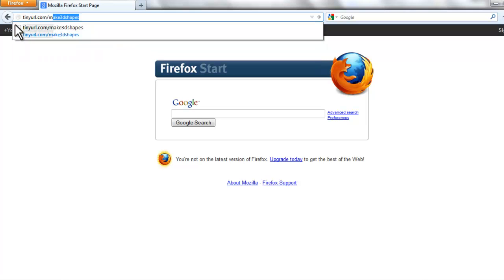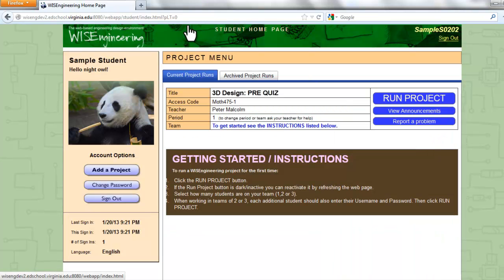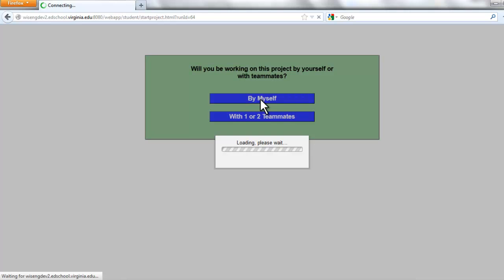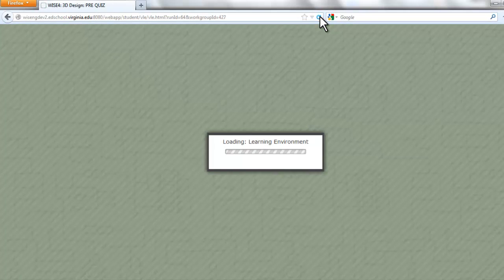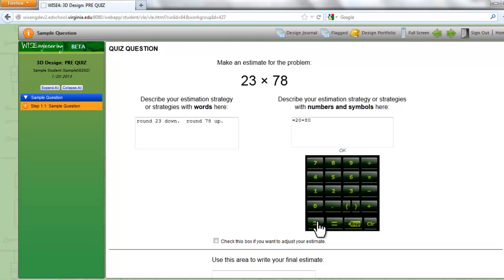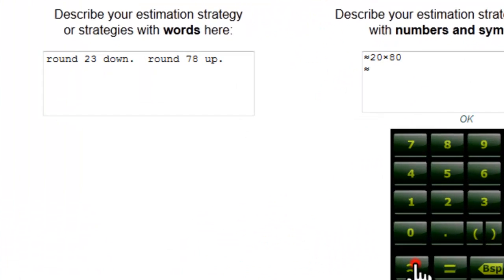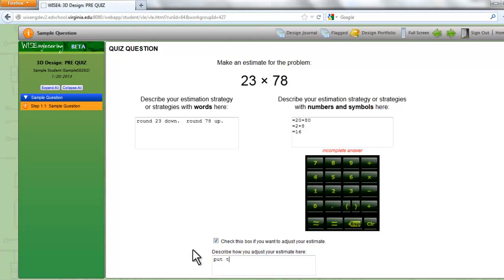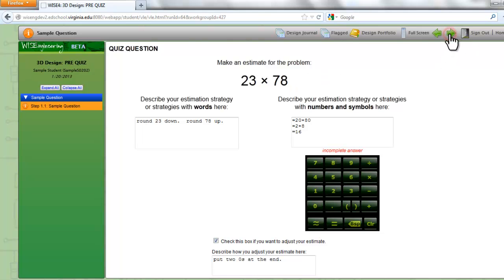Quiz HowTo HiDef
An explanation of how to use the pre-quiz for the 3D unit.